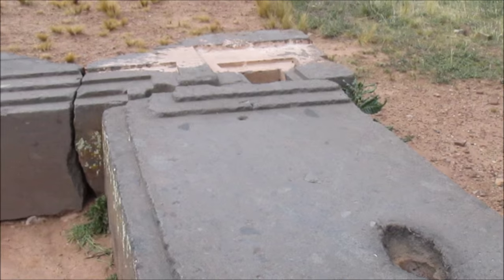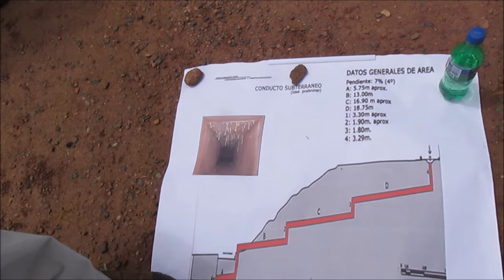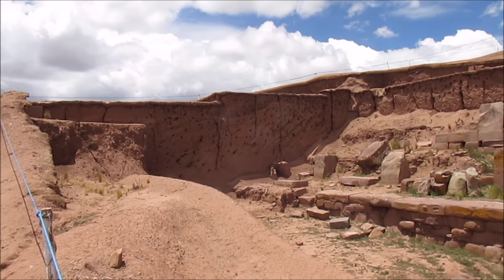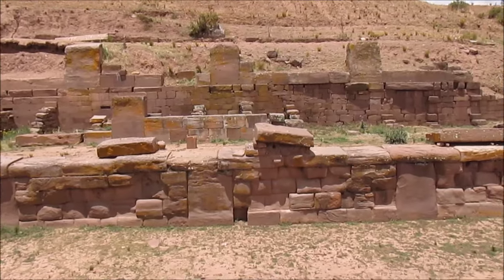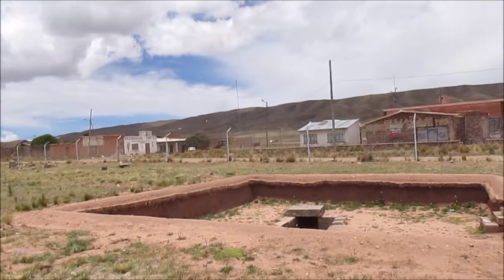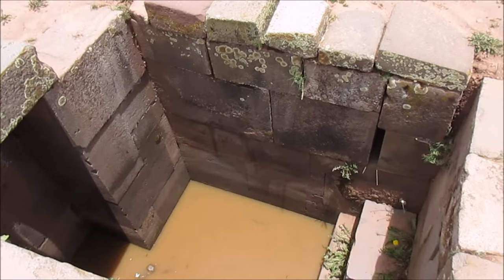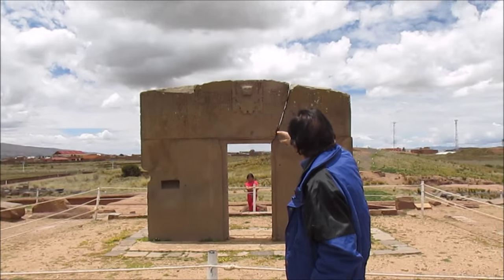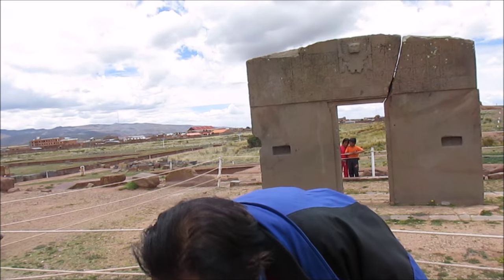Tiwanaku Bolivia: Older Than Any Known Conventional Civilization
Tiwanaku in Bolivia is believed by most to be no more than 2000 years old. This video will show you, based on scientific evidence that it must be far older, and made with lost ancient high technology.